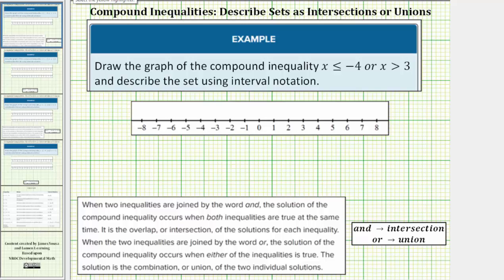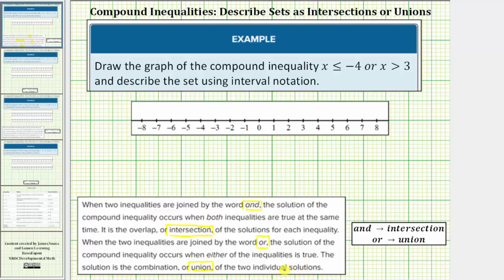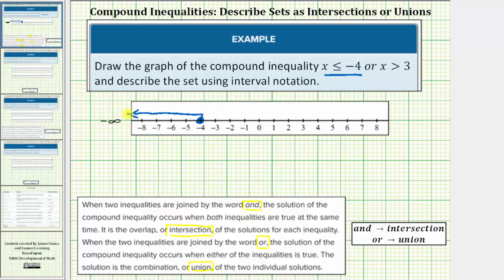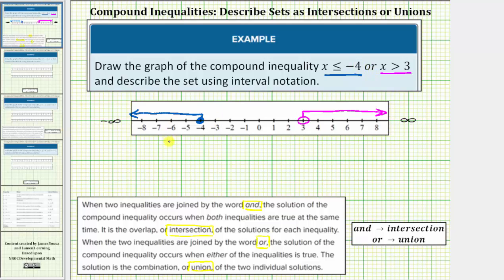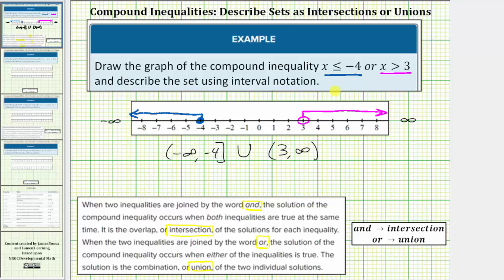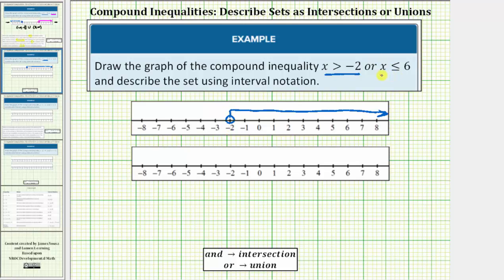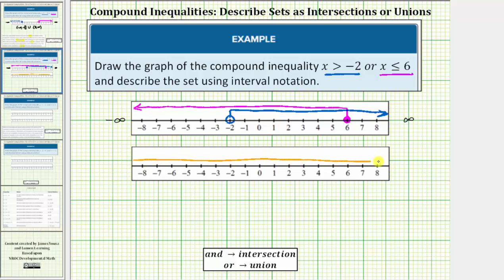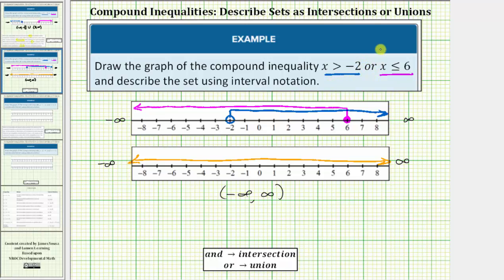Solutions to Basic OR Compound Inequalities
This video explains how to graph the solution to an OR compound inequality and express the solution using interval notation.